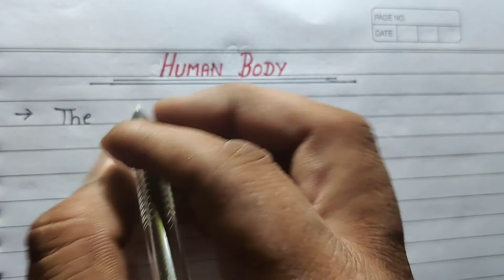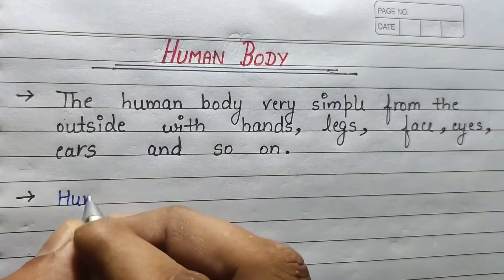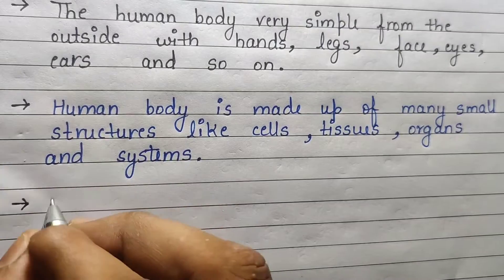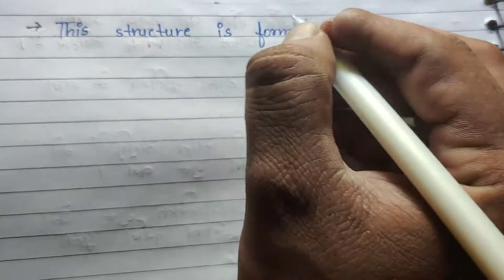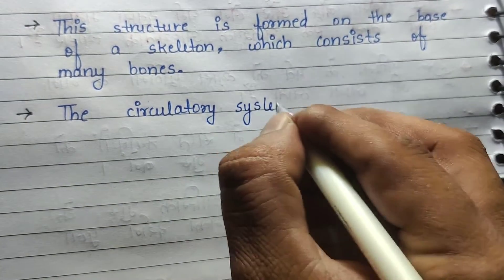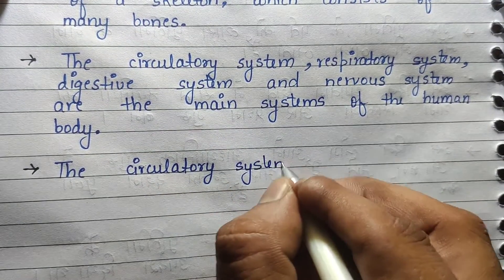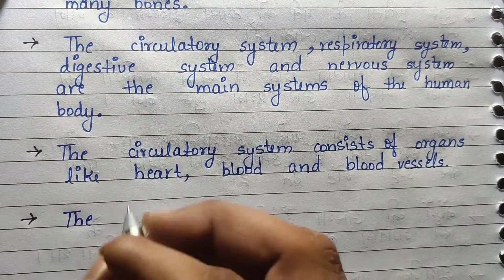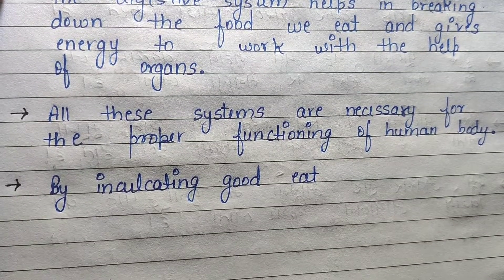Human Body | Write an Essay On Human Body | 10 lines on Human body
Human Body | In this video Write an Essay On Human Body | 10 lines on Human body